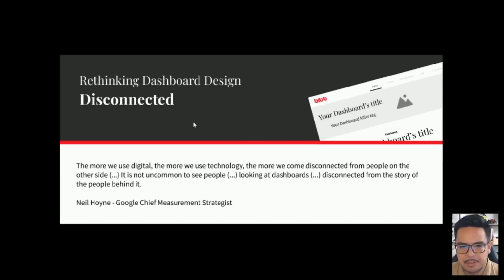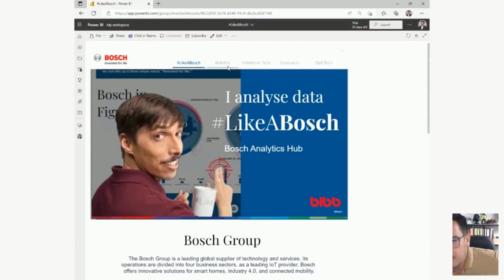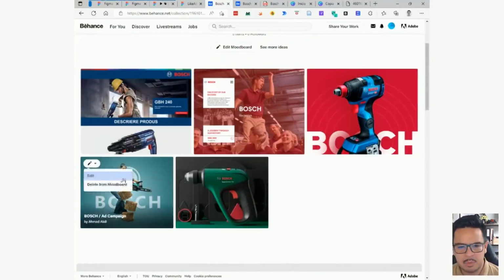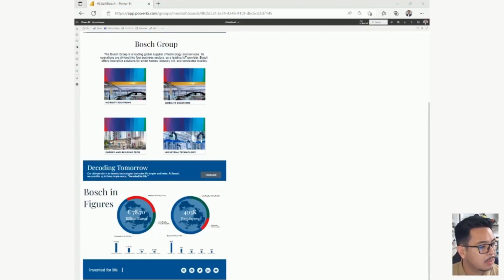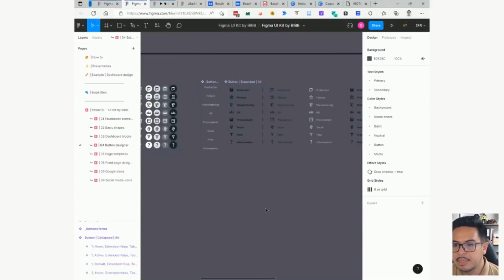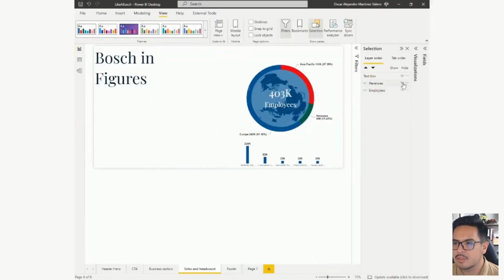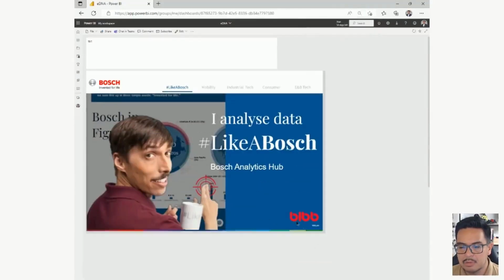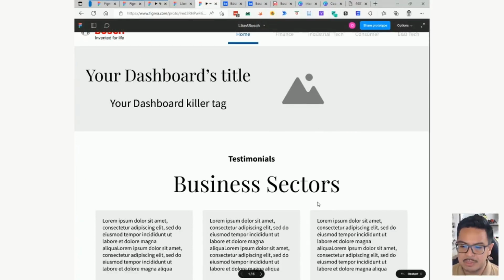Rethinking Dashboard Design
Understand the concept and anatomy of the Analytics Hub concept in Power BI and showcase modern prototyping and wireframing

Details of what you will learn during this video:
- Understand - the concept and anatomy of the Analytics Hub concept in Power BI
- Know - the tools that support us in creating an Analytics Hub such as development of HTML elements, design web applications, & browser-based UI and UX design applications
- Discover - a straightforward approach to creating reusable components for personalizing dashboards
- Showcase - modern prototyping and wireframing